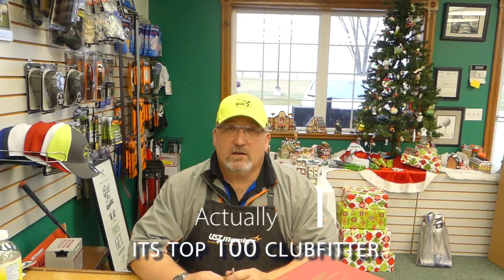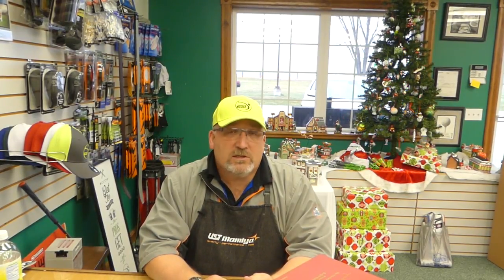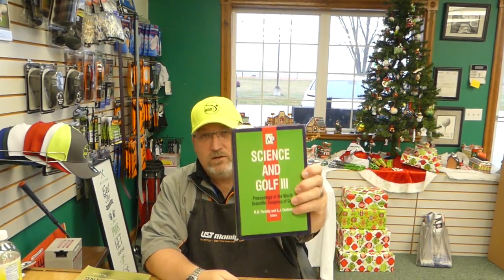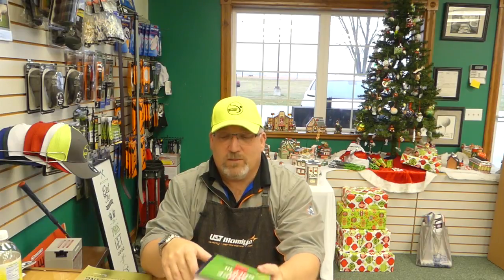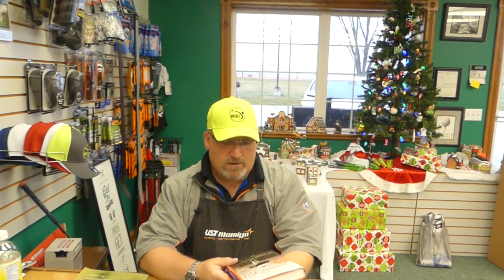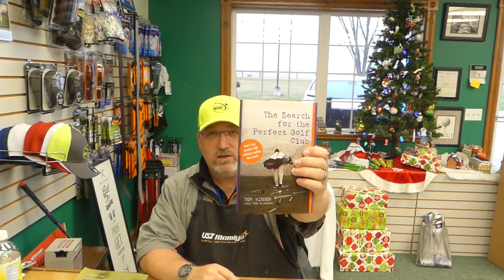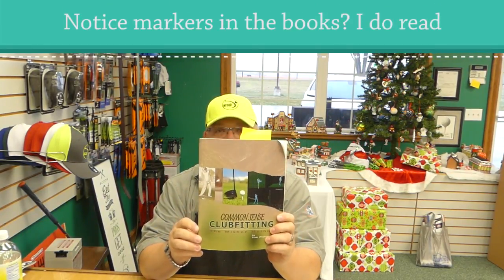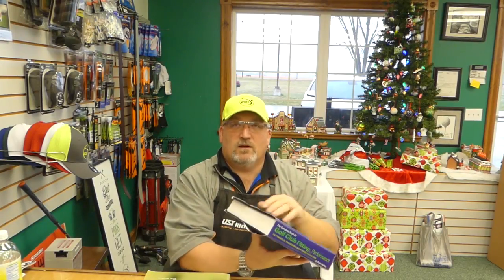2018 golf club clubmaking tools of the trade vol1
This is the first of many videos in the tools of the trade for clubmaking. The first thing is knowledge and where to get it.